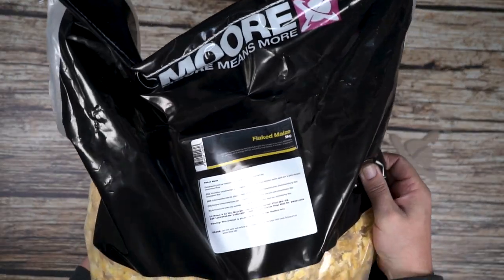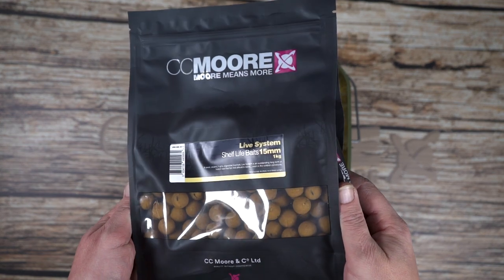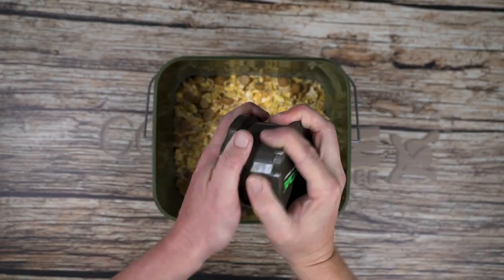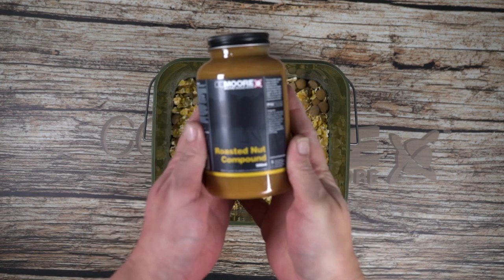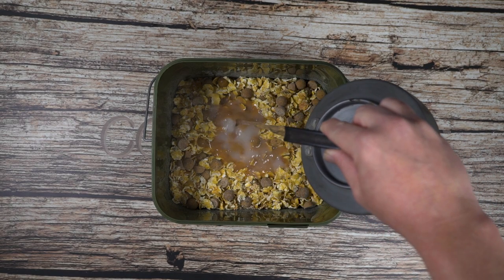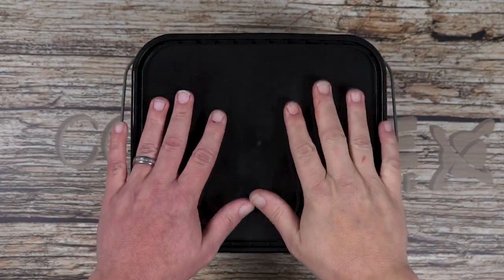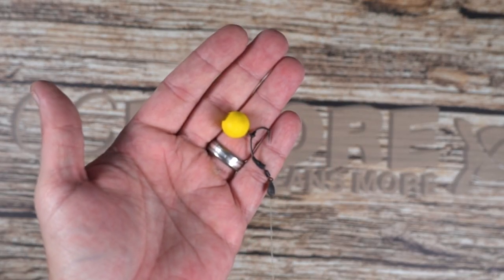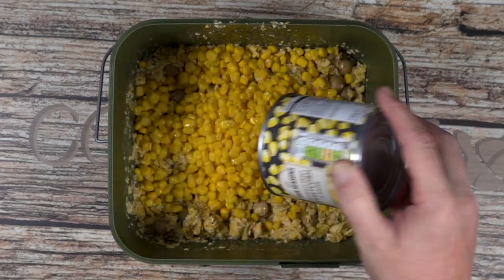THIS SPOD MIX IS CHEAP AND VERY EFFECTIVE! 😉 CARP FISHING BAIT TIPS | CC Moore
Check out this very simple, cheap and highly effective spod mix for carp fishing! Excellent during the colder months and works perfectly alongside the NEW 🚨 soon to be released Boilie Yellow Pop-ups!